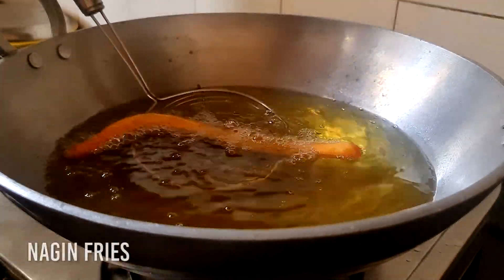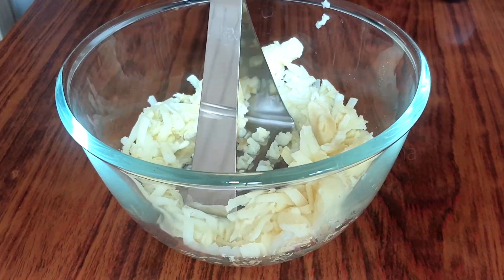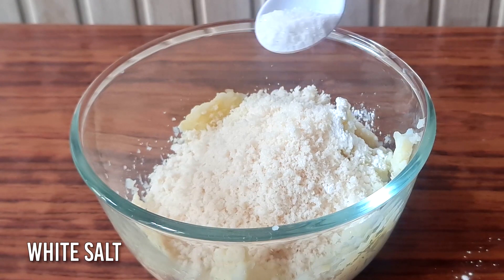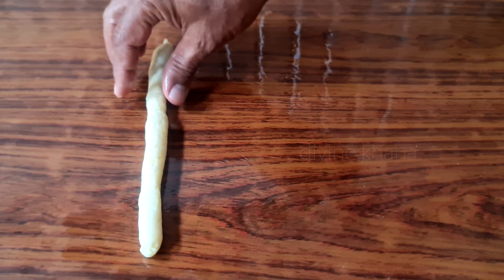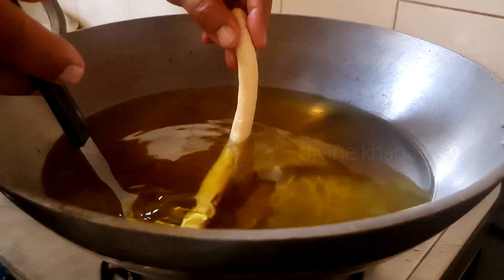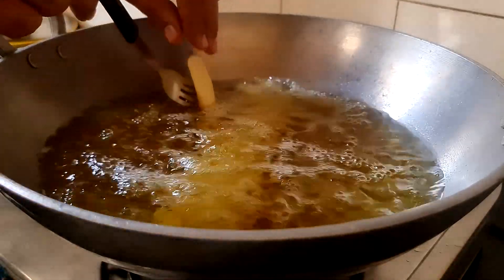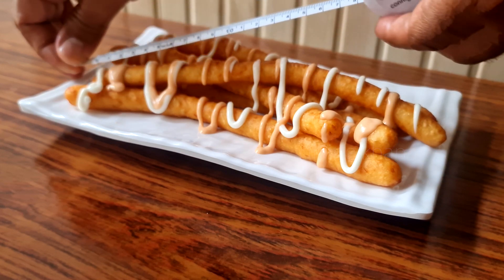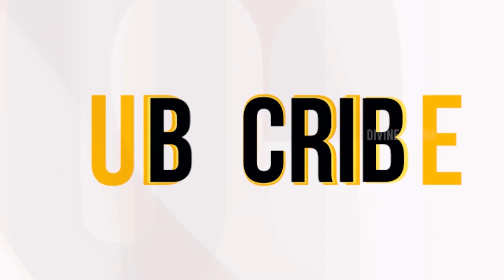25 cm LONG NAGIN FRIES | LONG FRIES AT HOME | DIVINE KHANA